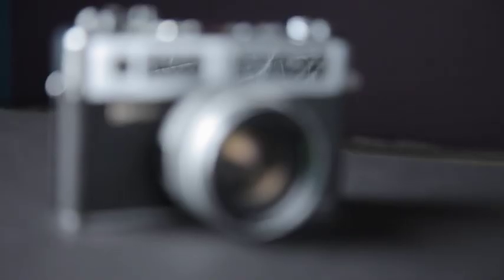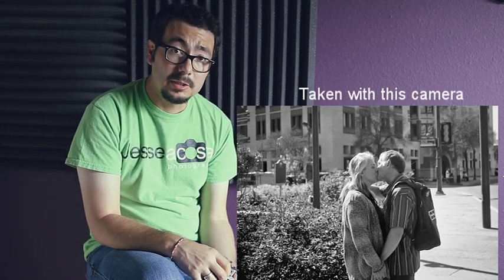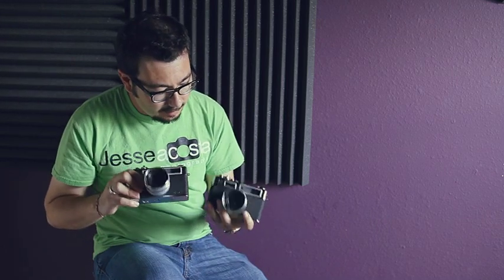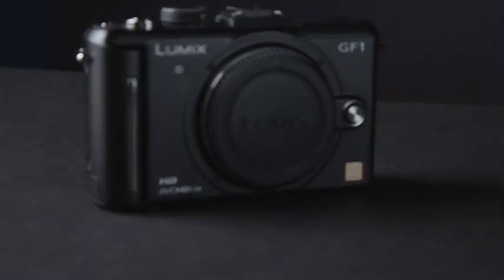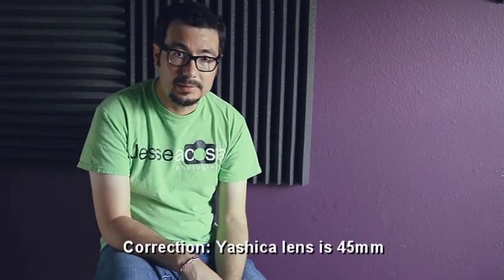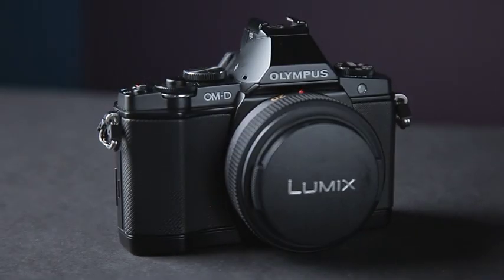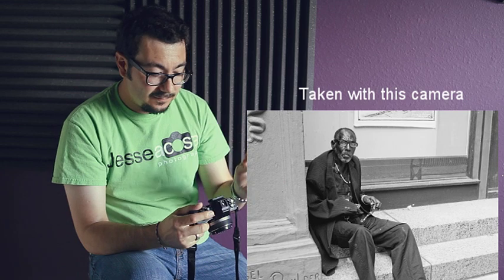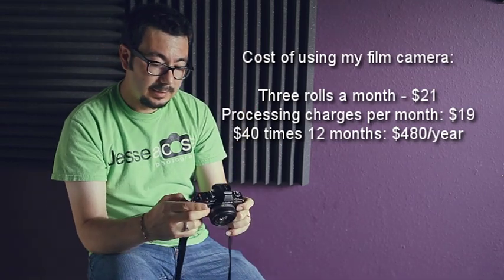Street Photography Gear with Jesse Acosta (Part One)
Gear Special Part One: As promised, on this episode, I show you the gear I use for street photography.